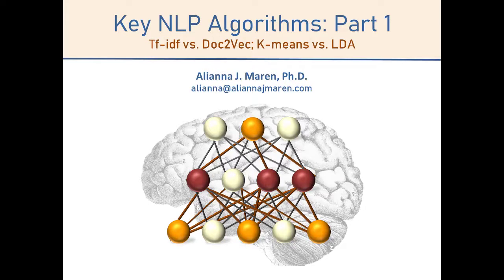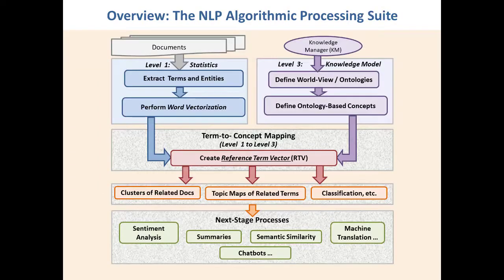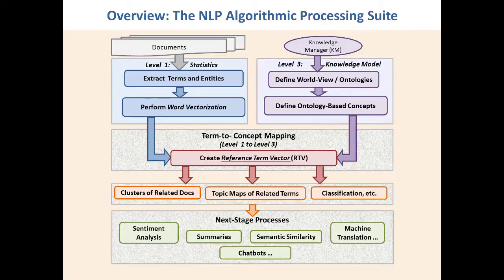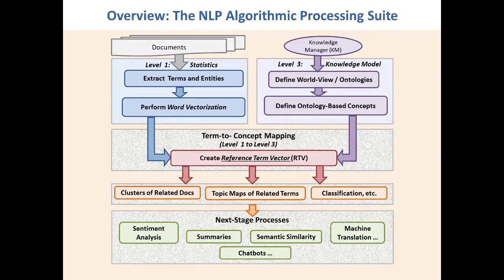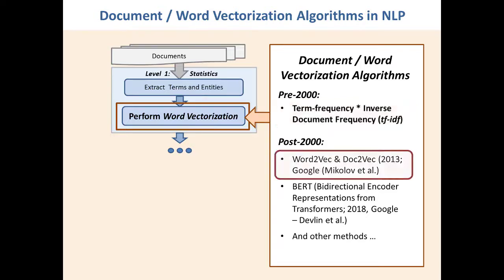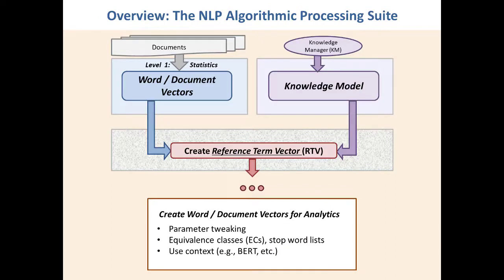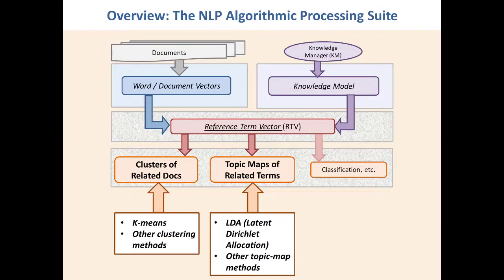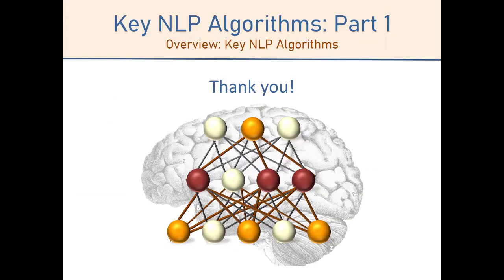Natural Language Processing (NLP): Algorithms Overview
Natural language processing (NLP) algorithms include document vectorization methods, such as term frequency * inverse document frequency (tf-idf) and Word2Vec / Doc2Vec, along with newer methods such as BERT. Once each document is represented as a vector of terms, the documents can be clustered, or a method such as Latent Dirichlet Allocation (LDA) can be used for topic mapping. This vid overviews these methods, and sets the stage for the coming multi-part vid series on NLP.